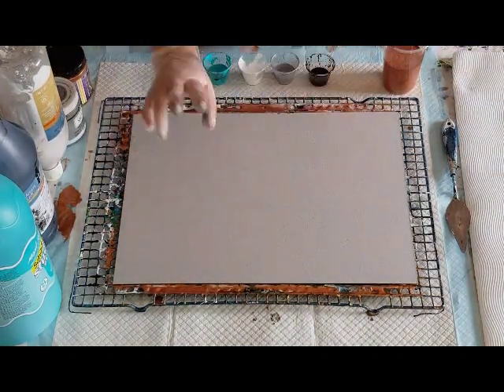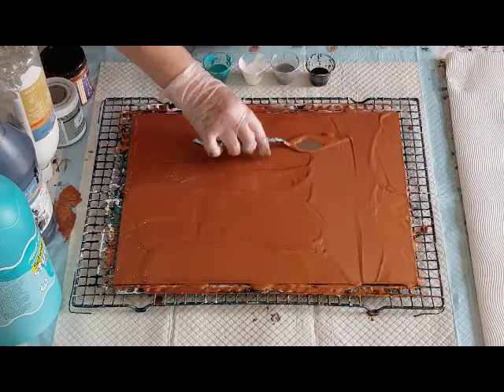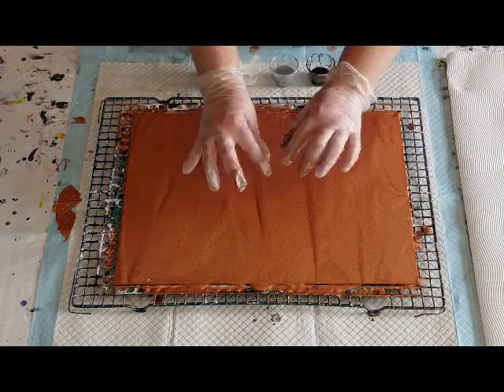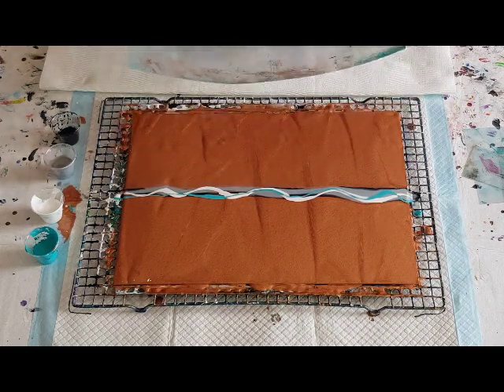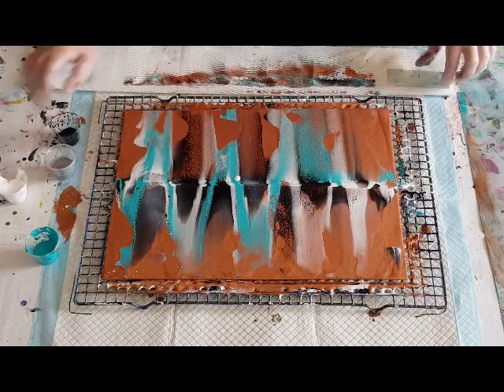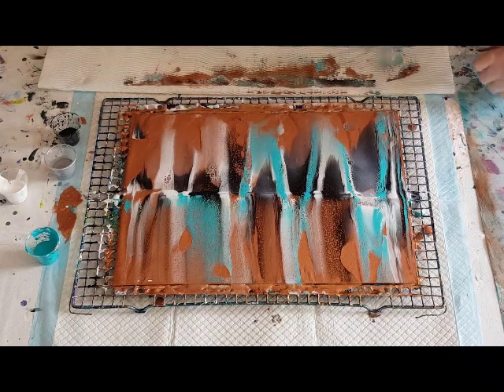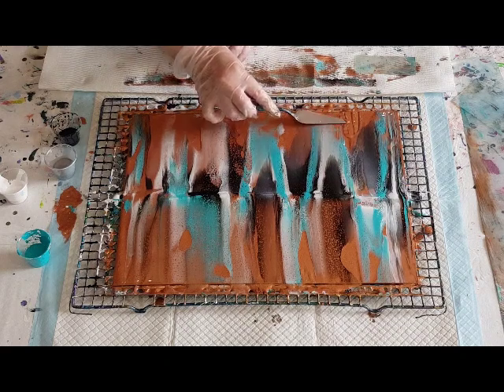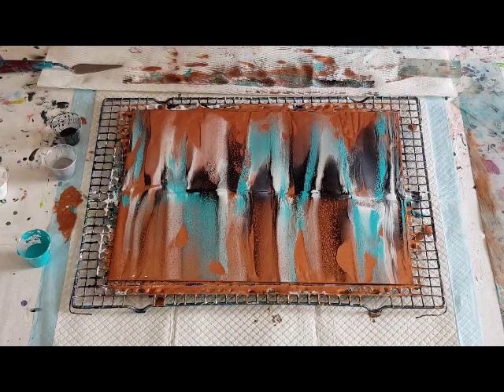#629 Third Try At Swiping With Teal Over Bronze To Get A 'Patina' Look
Metallic Swipe
For this swipe, I used Floetrol as my pouring medium. I used Mont Marte, Artists Loft and Decoart paints.